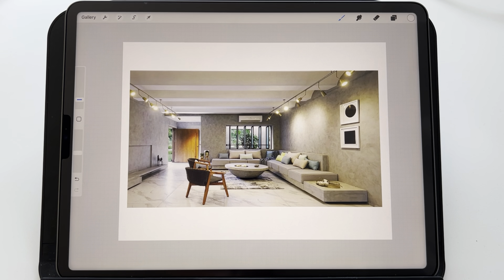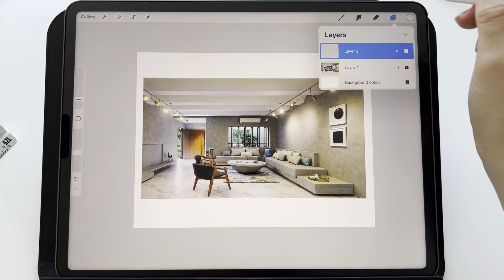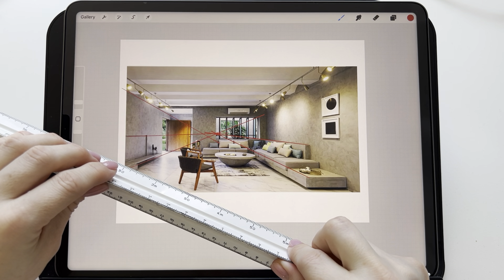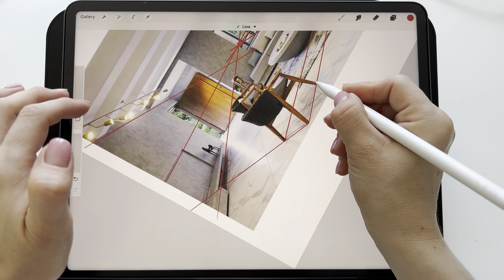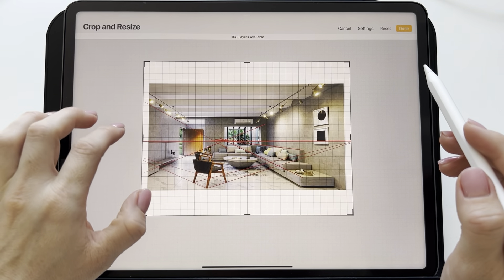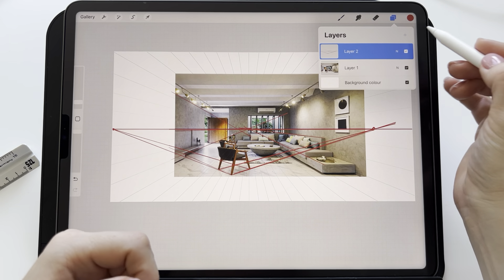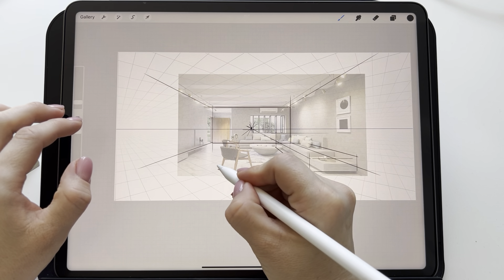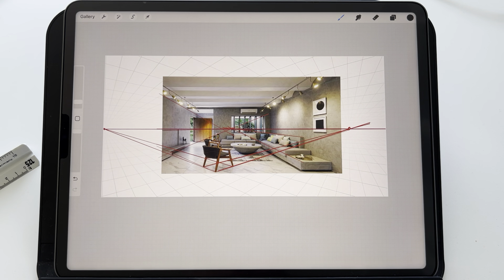Interior sketching. How to find vanishing point on the image.